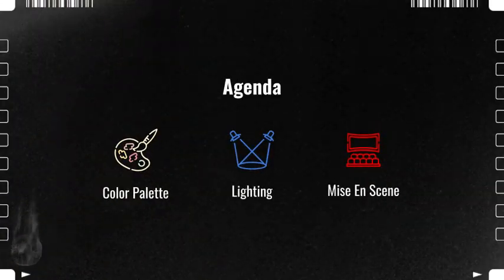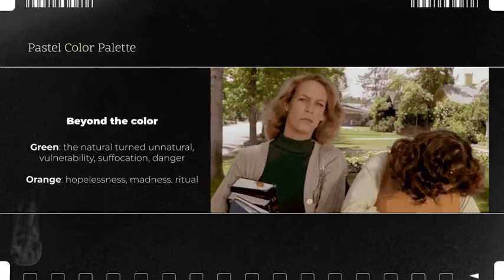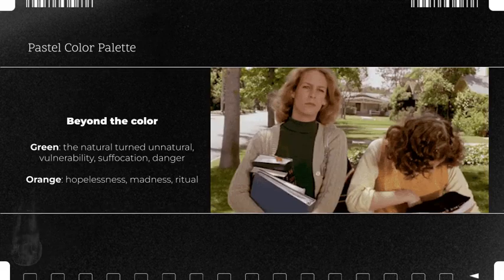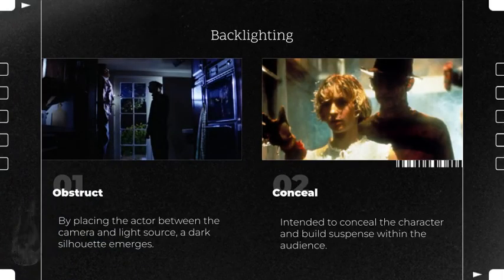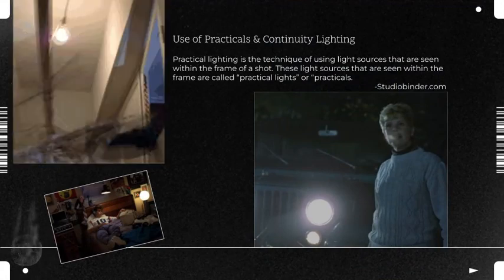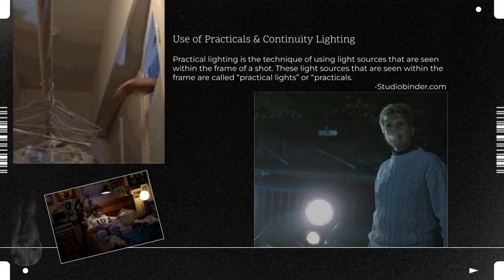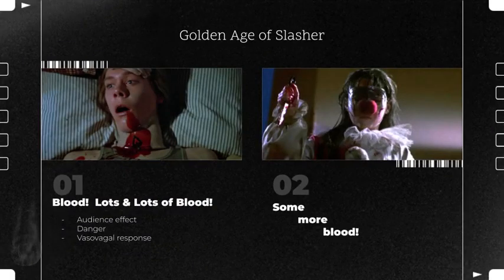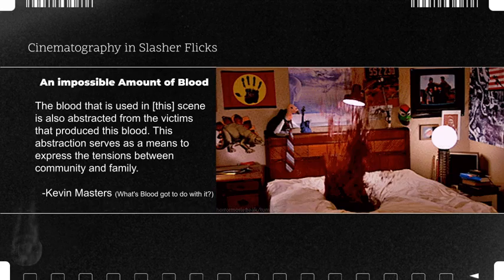TTF (Episode 1): Cinematography Techniques During the Golden Age of Slasher Flicks 1978-1984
Tom Talks Film (TTF) is your destination for captivating insights into the world of cinematic arts! Join Tom in this ongoing video essay series as they explore a myriad of topics within the realm of cinema. From dissecting iconic films to discussing emerging trends, each episode promises to deepen your appreciation for the magic of storytelling on the silver screen!

Episode 1:
Welcome to a spine-chilling episode of "Tom Talks Film"! In this installment, Tom delves deep into the eerie period known as the golden age of slasher flicks (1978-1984), focusing on three iconic films: Halloween (1978), Friday the 13th (1980), and Nightmare on Elm Street (1984). Join Tom as he explores the cinematography techniques that defined this thrilling era in horror cinema. Through meticulous examination and insightful commentary, Tom illuminates the common techniques employed by filmmakers during this high point in the slasher subgenre. From suspenseful framing to inventive use of lighting, discover how these films masterfully crafted tension and terror on the silver screen. Prepare to be terrified and enlightened as Tom uncovers the secrets behind the camera in these classic horror masterpieces. Don't miss out on this captivating journey through the Golden Age of Slasher flicks with "Tom Talks Film"!

Tom Farrenkopf is a student at the University of Oregon, and this video essay is a project for Cine410: Cinematography: History & Theory.

Works Cited:

Creepy Catalog. “13 Horror Movies That Are So Bloody Even Hardcore Horror Fans Can Barely Watch Them,” September 22, 2021.

Atwood, Kyle. “The Golden Age of Slasher Films.” ReelRundown.

Cunningham, Sean S. Friday the 13th. Horror, Mystery, Thriller. Paramount Pictures, Georgetown Productions Inc., Sean S. Cunningham Films, 1980.

Dean, Zoë Z. “The Best Golden Age Slasher Films.” Looper.com, September 20, 2021.

“Halloween (1978) - IMDb.” Accessed May 13, 2022.

Lewis, Shannon. “The Meaning of Blue in Horror.” Slow Burn Horror (blog), January 7, 2022.

Navarro, Meagan. “A Comprehensive Guide to the Golden Age of Slashers, Part 1: 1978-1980.” Bloody Disgusting!

“From ‘Suspiria’ to ‘Midsommar’: The Psychology of Color in Horror.” Bloody Disgusting!

Fotodiox, Inc. USA. “The Color Wheel of Horror - Creating Mood with Color Lighting.”

MasterClass. “What Is Mise En Scène in Film? - 2022.”